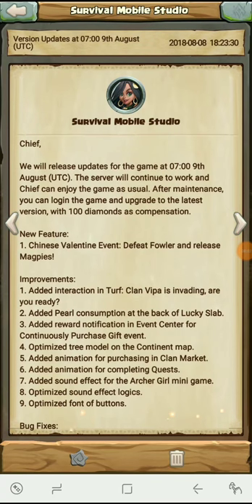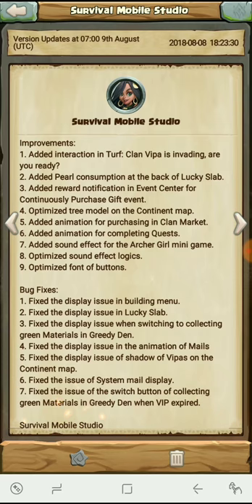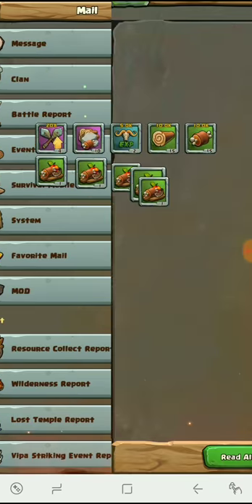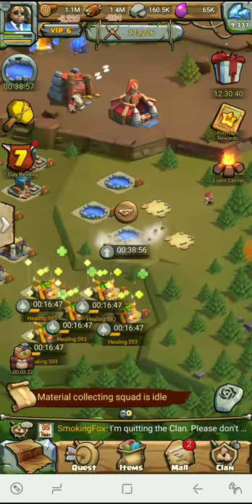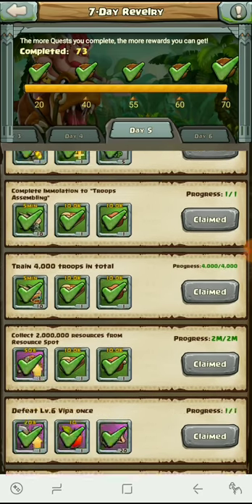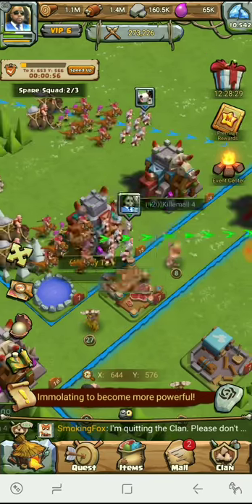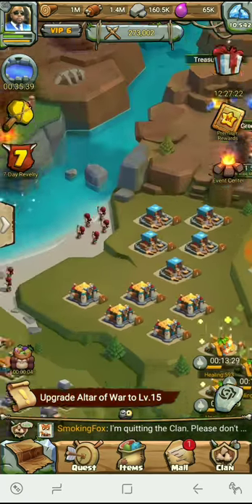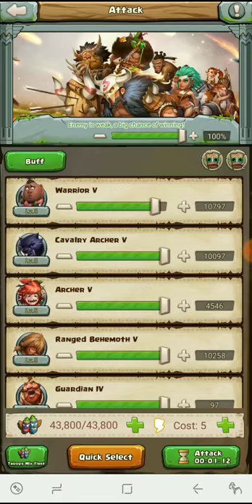Survival Mobile: 10,000 BC - new game update | Android/Ios game play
On this video we Will discuss the newest game update.